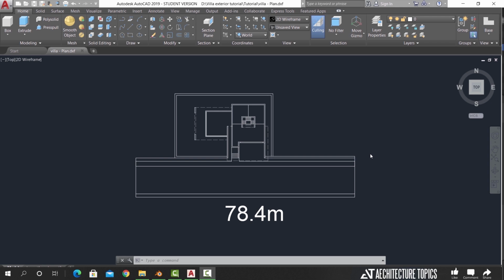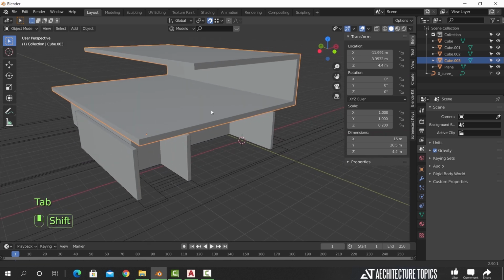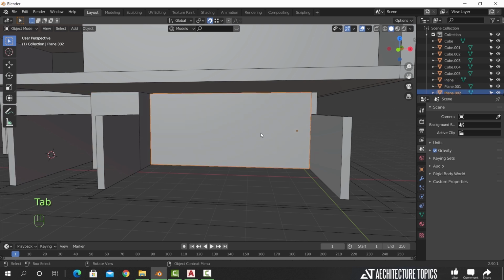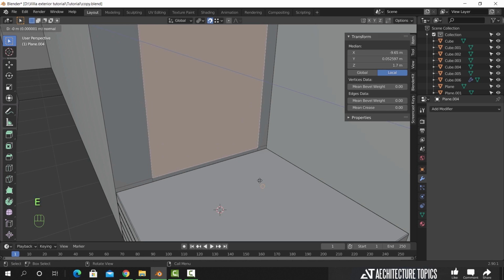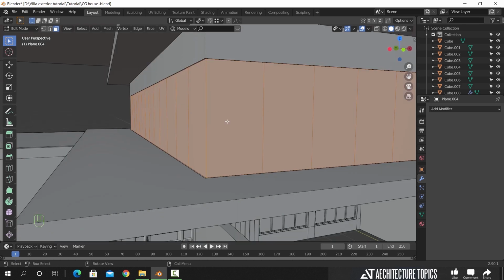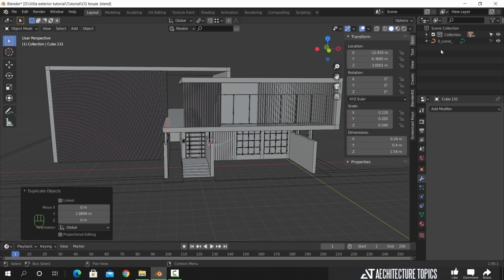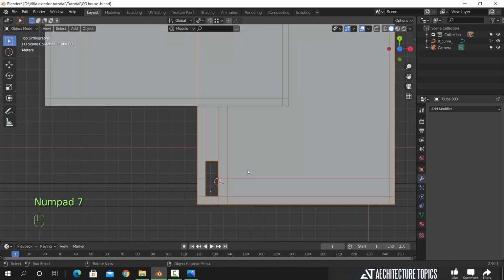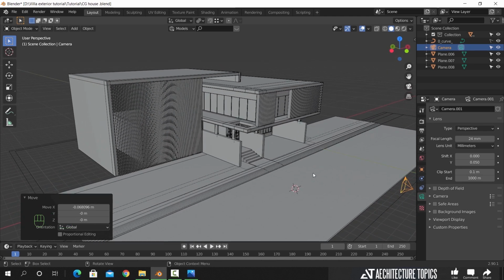Create Exterior modeling in blender with Eevee and Cycles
This is a beginners/intermediate tutorial in blender that takes you step by step in modeling an Exterior Villa house.